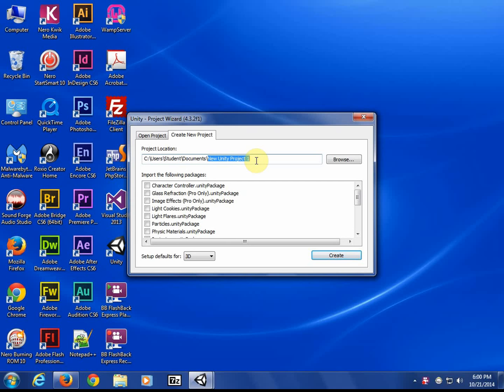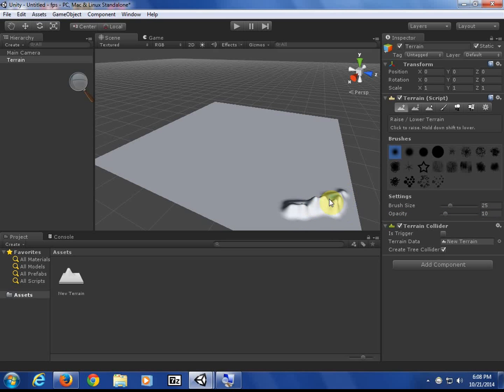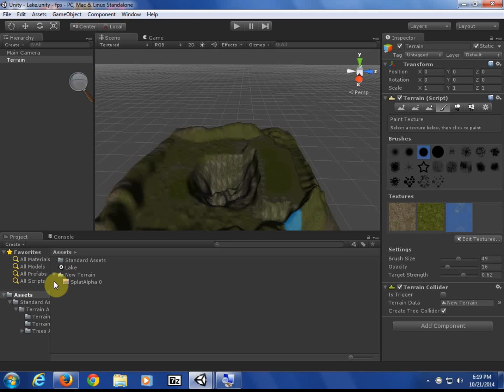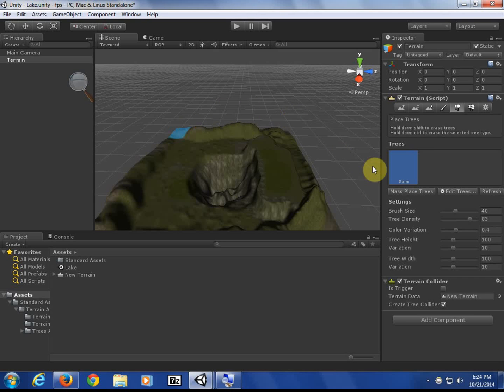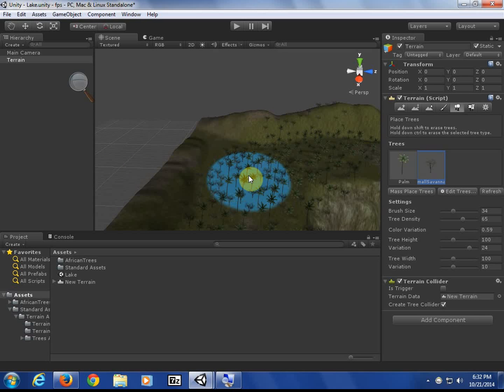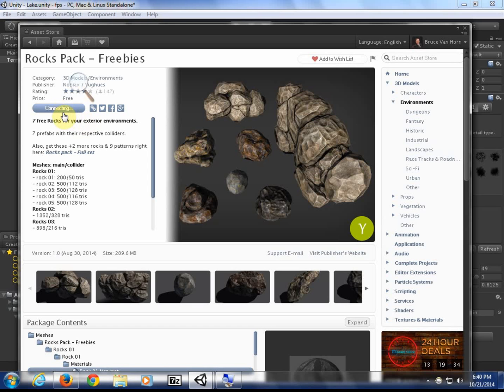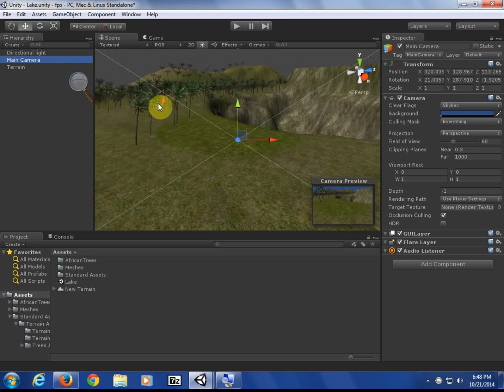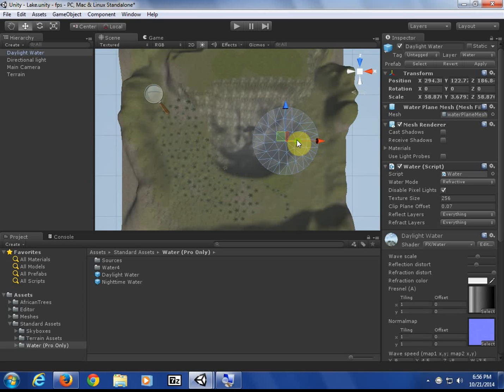Unity FPS Lab Part 1: Terrains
Learn to use the terrain tools in Unity 3D